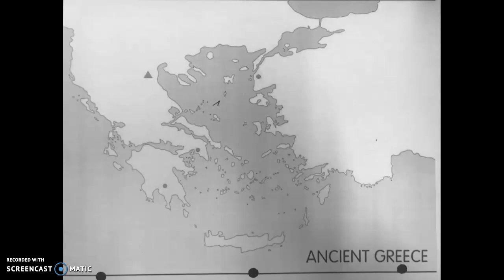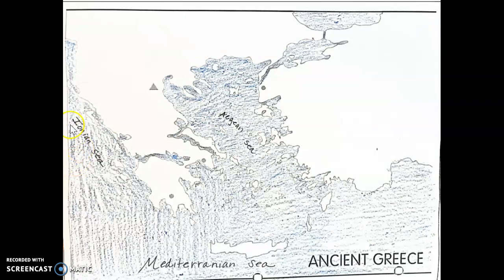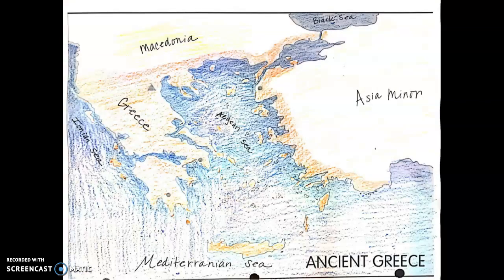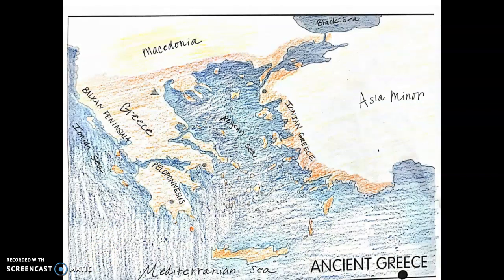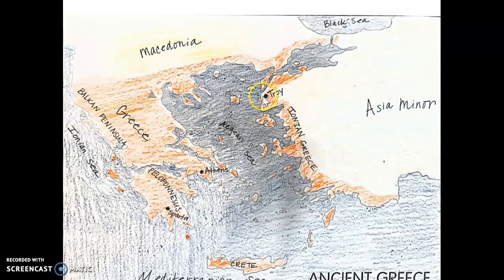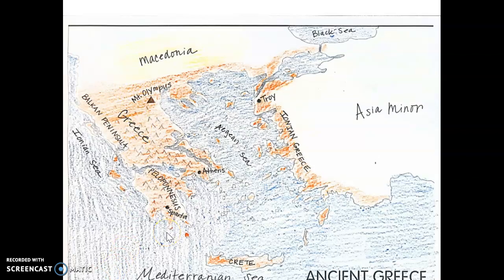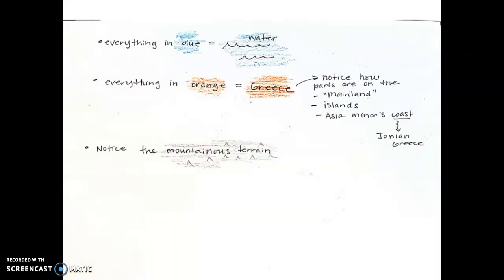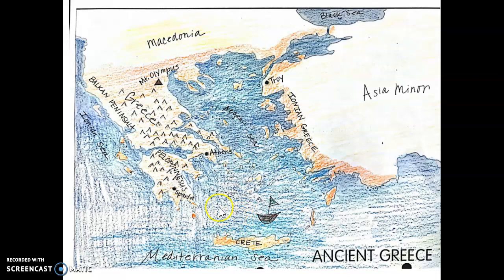Geography of Ancient Greece